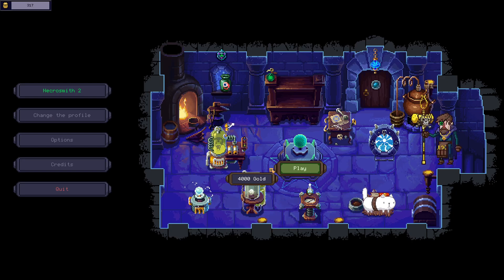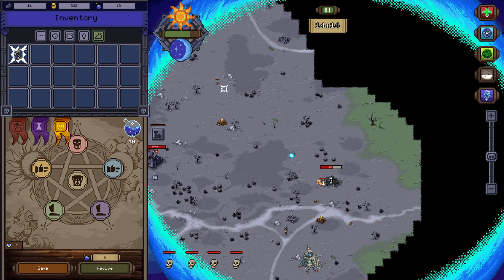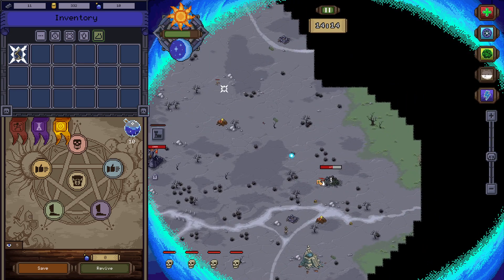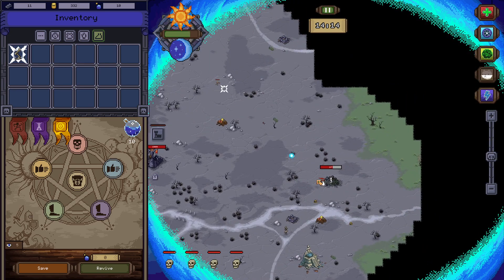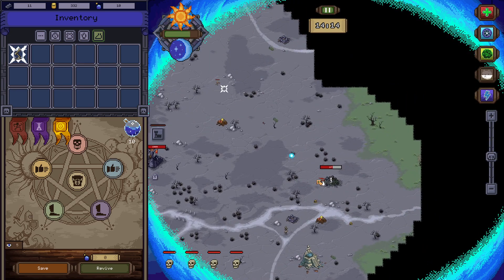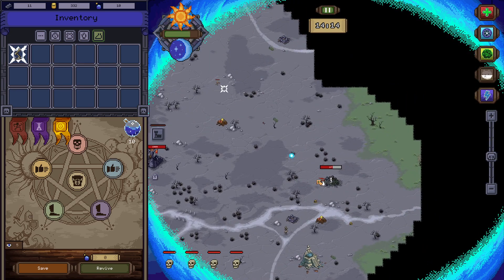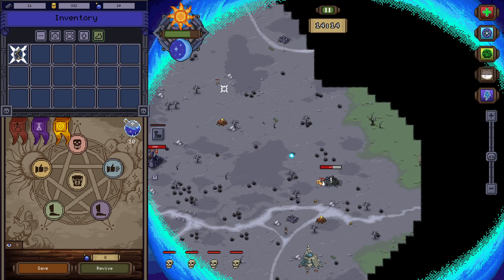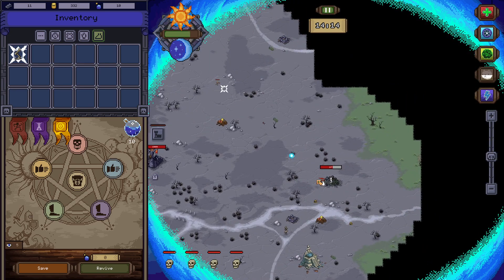Necrosmith ep 7 Lizards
A necromancer simulator.
Assemble the dead using different body parts while upgrading your tower, combine the abilities of the different fantastic races to fight your way through the hordes of enemies and overrun the ’chosen ones’.
To tell the truth, the dead are pretty, uhm, dumb.